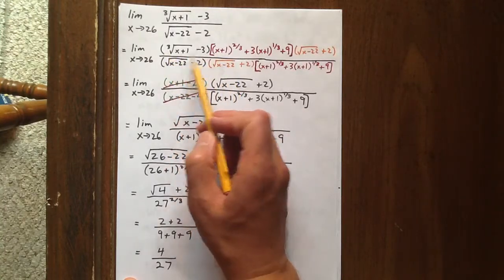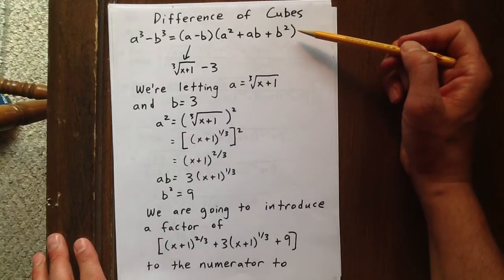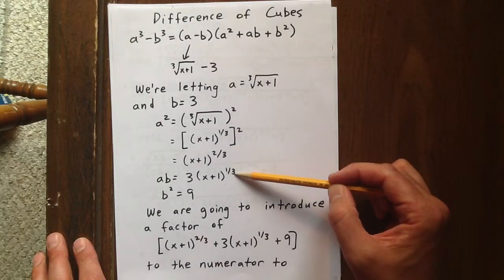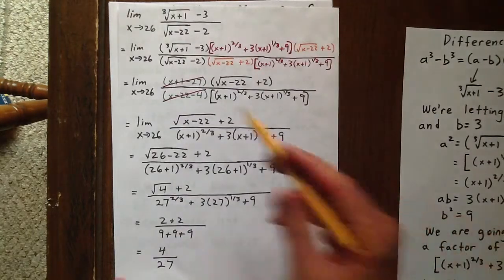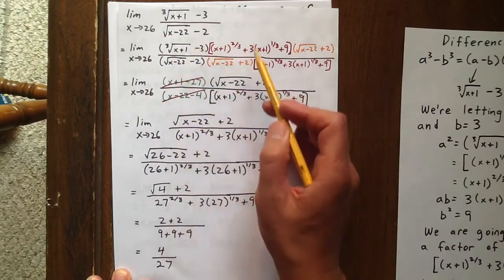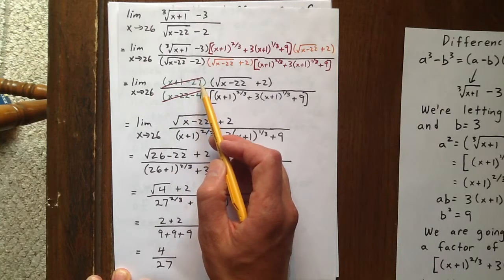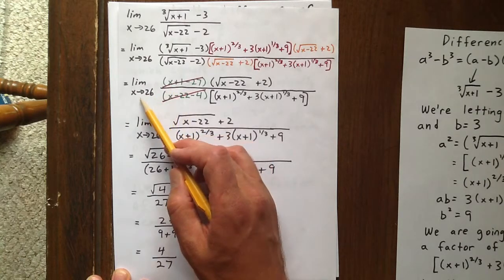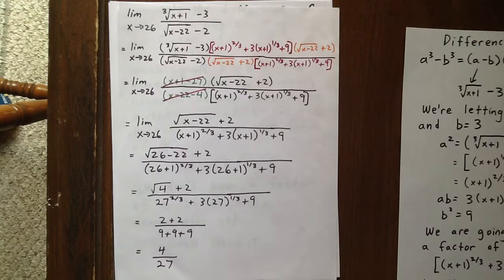rationalize square root and cube root